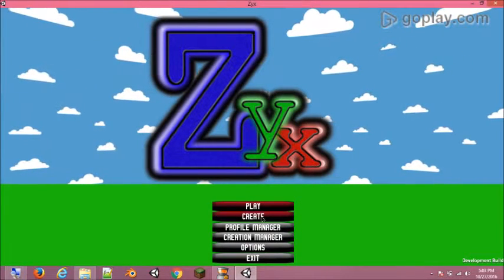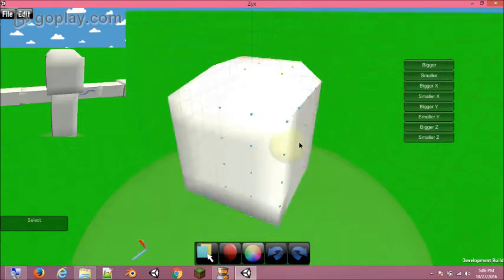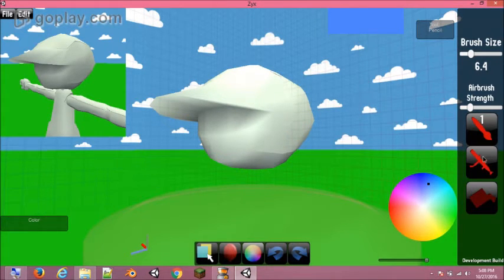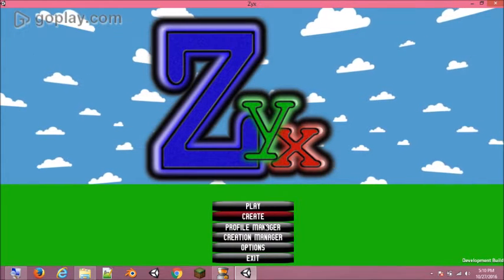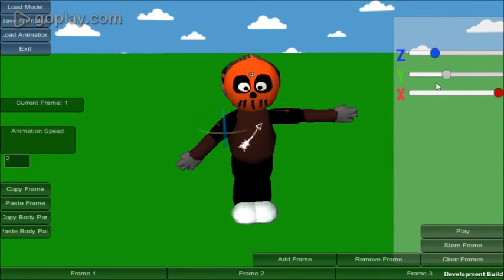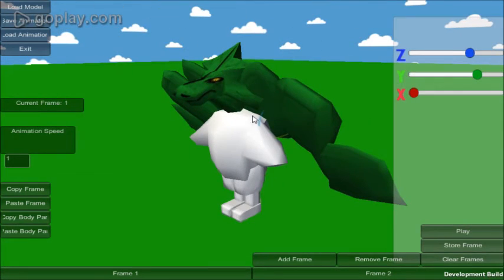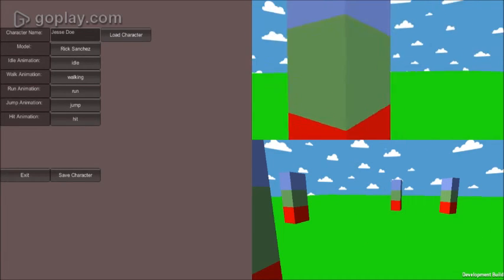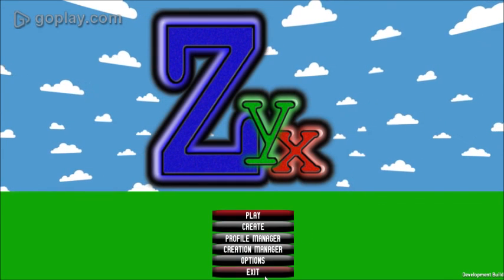ZyxStudioTut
Simple Tutorial of Zyx Studio for testers...M&M